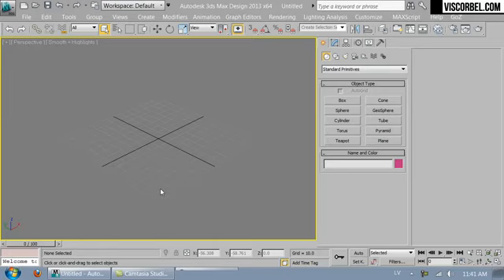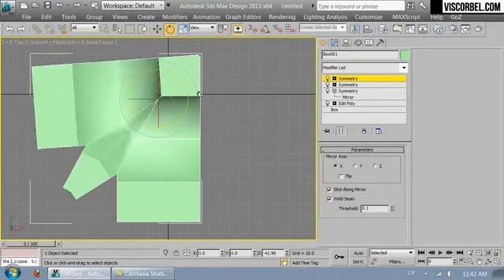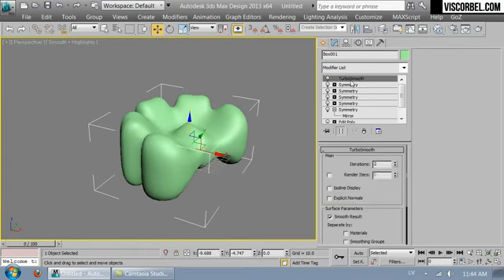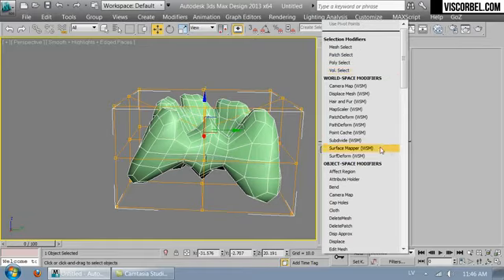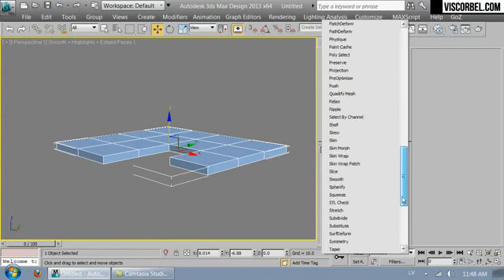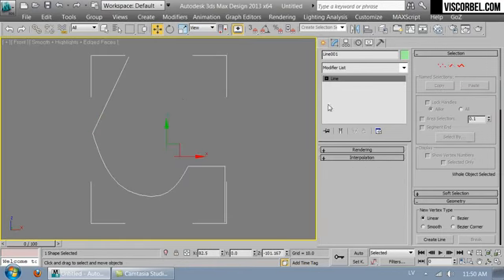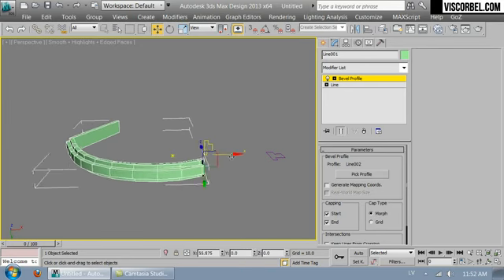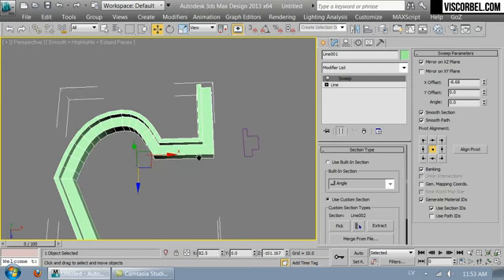TUTORIAL modeling using basic modifiers 3DSMAX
tutorial viscorbel how to use basic modifiers 3dsmax